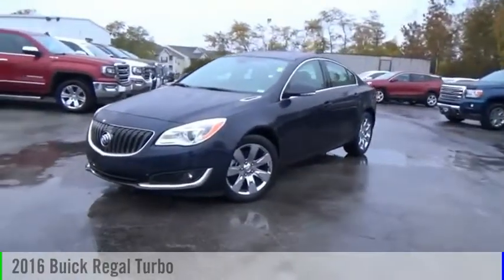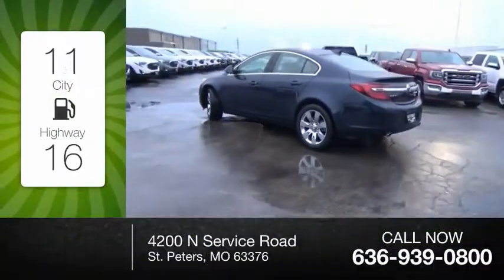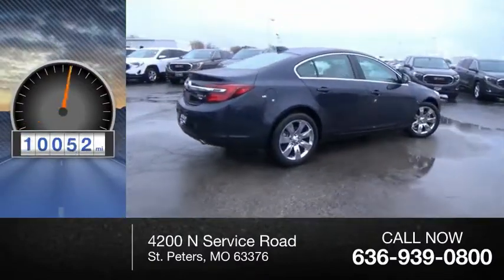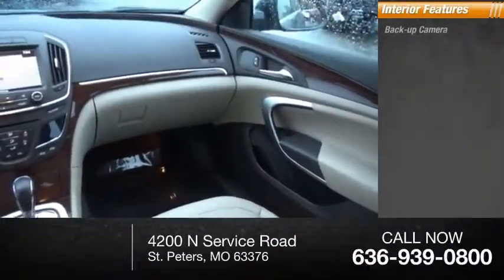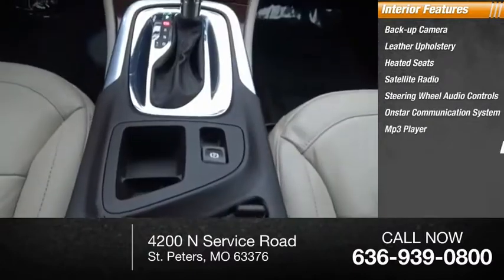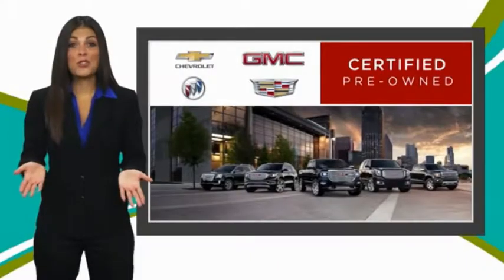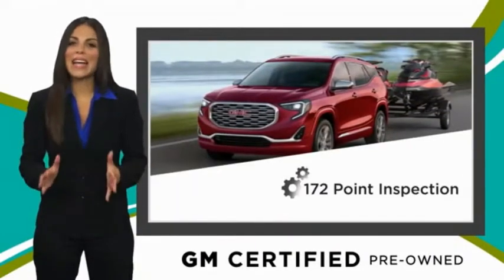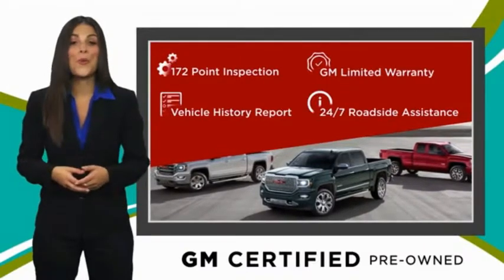2016 Buick Regal St. Peters MO P3975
2016 Buick Regal Turbo

Don't miss out on this 2016 Buick Regal Turbo! It comes with a backup camera, a navigation system, a leather interior, heated seats, traction control, Sirius satellite radio, OnStar Communication System, and side air bag system for an even better ride.  It has a 2 liter 4 Cylinder engine.  This one's available at the low price of $18,900.  This vehicle also comes with 62,000 warranty miles.  Looking to buy a safer sedan? Look no further! This one passed the crash test with 5 out of 5 stars.  It has great mileage with 21 MPG in the city and 30 MPG on the highway.  The exterior is a suave dark sapphire blue metallic.  Make phone calls, access your GPS and more with Bluetooth.  This vehicle comes with leather interior you're sure to love.  Lose your way? Find it again with this vehicle's navigation system.  Enjoy the sweet sounds of this vehicle's CD player.  Interested?